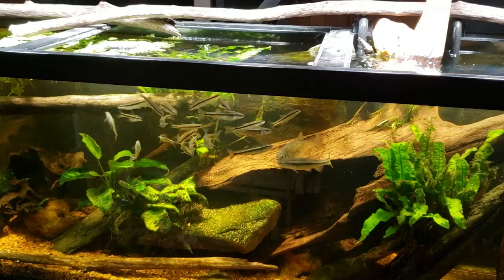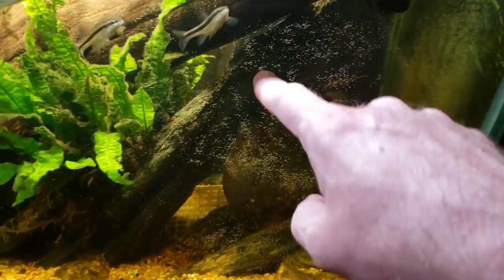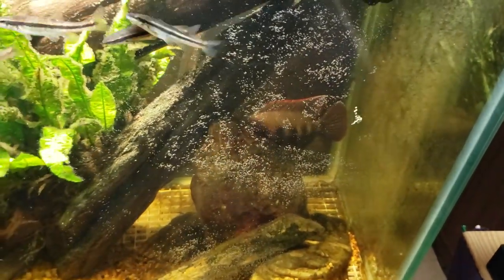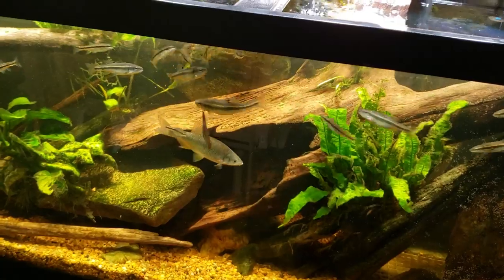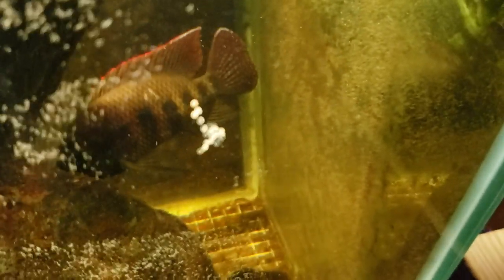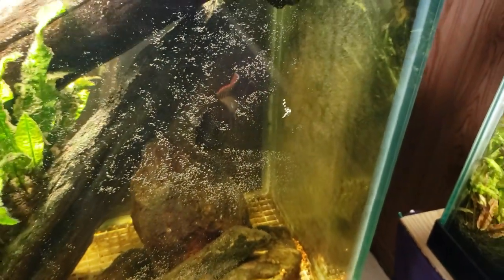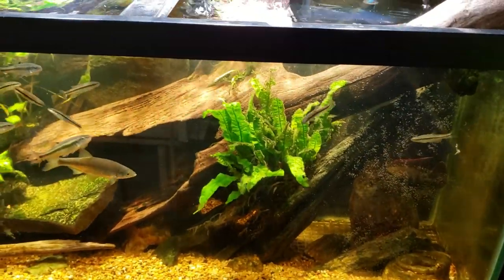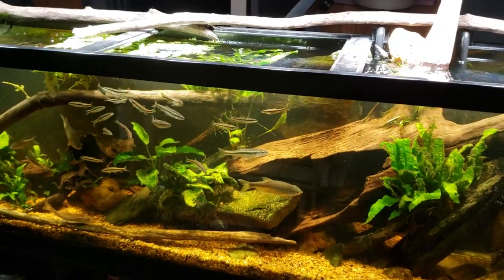Spotted Tilapia Eggs Are Gone Already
My Spotted Tilapia laid eggs yesterday, but they're gone already.